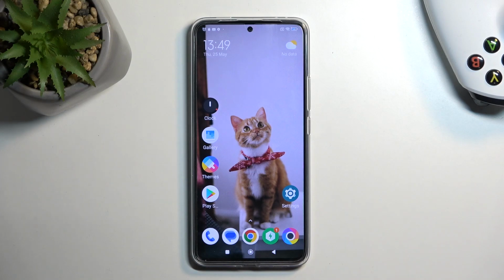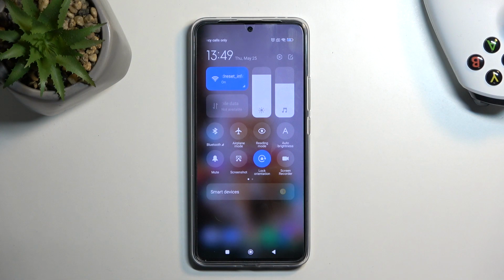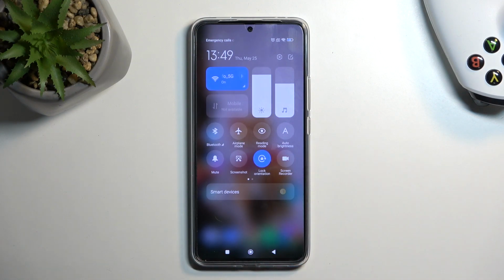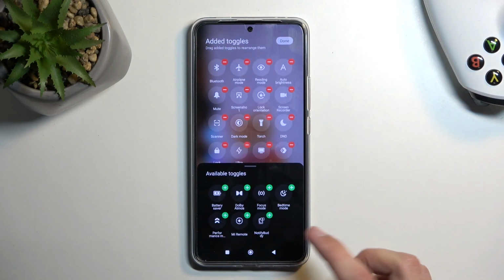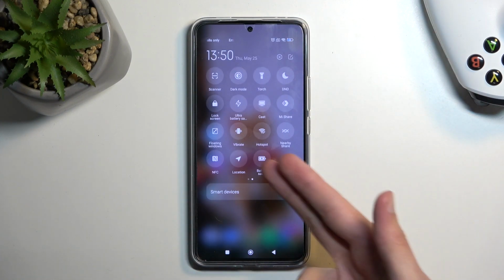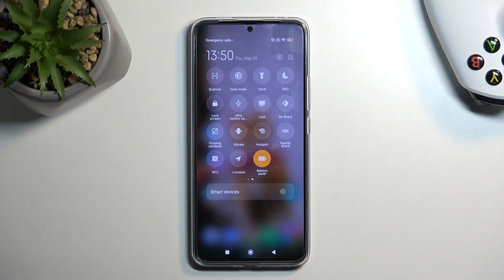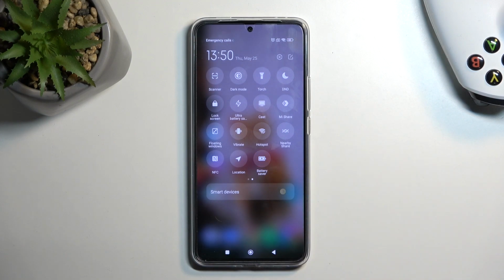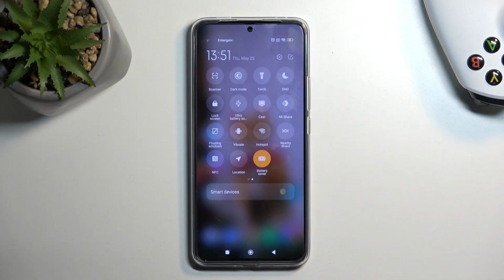How to Activate Power Saving Mode on POCO F5 Pro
Power saving mode is a useful feature that can help you extend your POCO F5 Pro's battery life when you need it most. Follow our steps and find out how to activate that amazing mode on your POCO F5 Pro.

How to activate power saving mode on POCO F5 Pro? How to enable power saving mode on POCO F5 Pro? How to turn on power saving mode on POCO F5 Pro? How to turn off power saving mode on POCO F5 Pro?